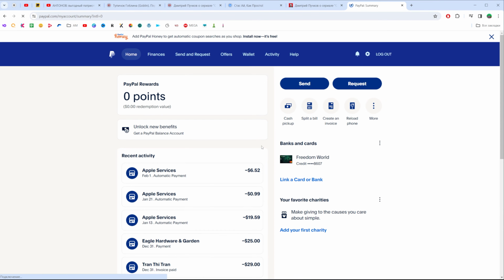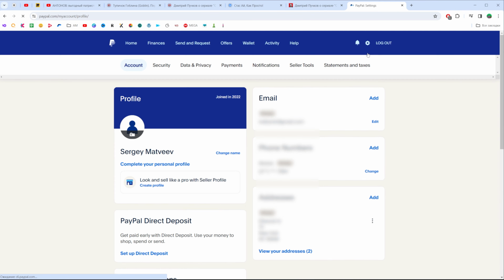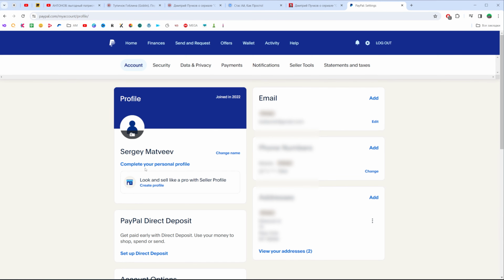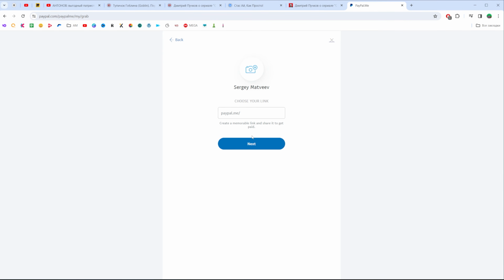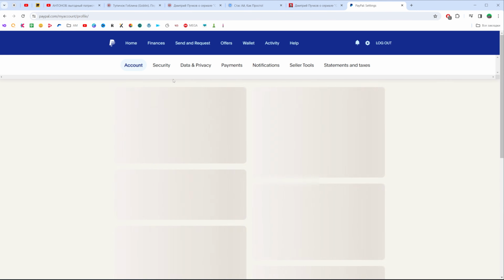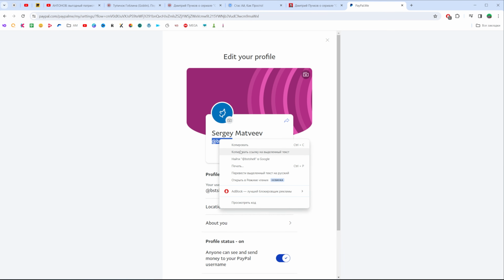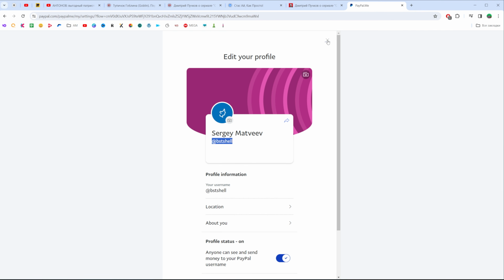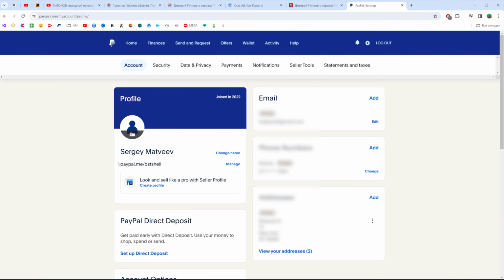How to Find My Paypal Account ID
If you are looking for a video about how to find my paypal account id, here it is! In this video I will show you how to find paypal account number. Be sure to watch the video to the very end. You will learn all about how to find paypal account number. That's easy and simple to do from your phone.